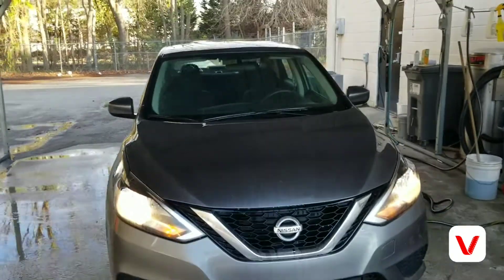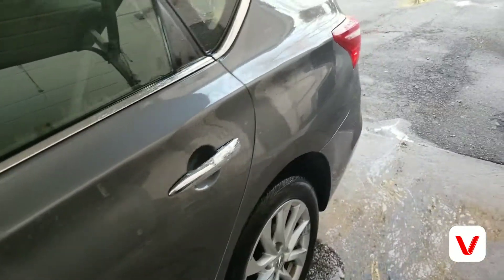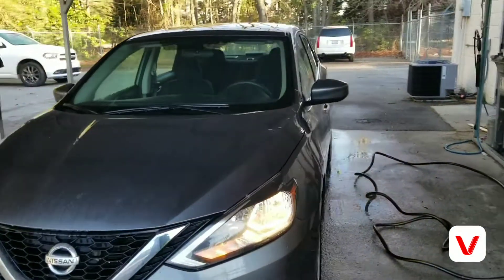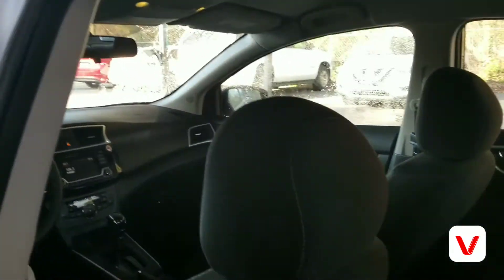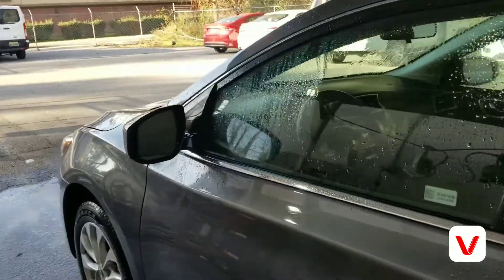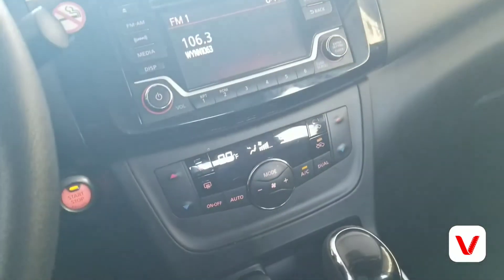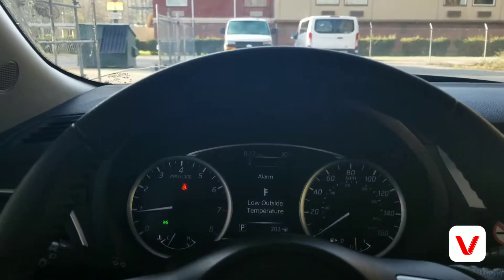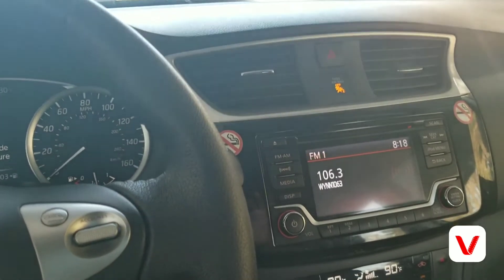2018 NISSAN SENTRA Quick review and walk around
Eco edition gas saver great starter car